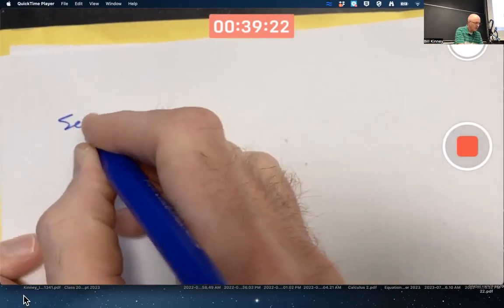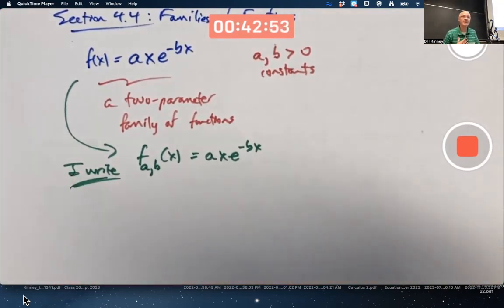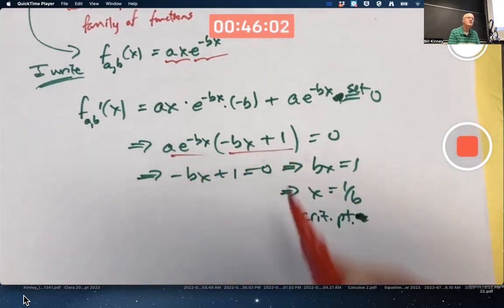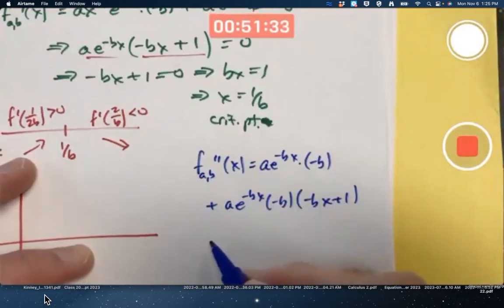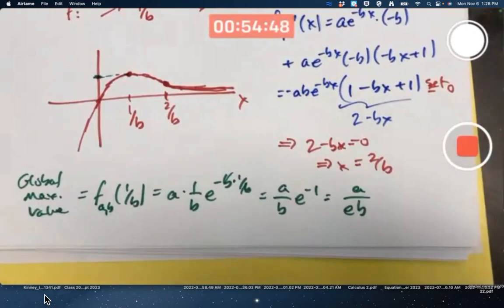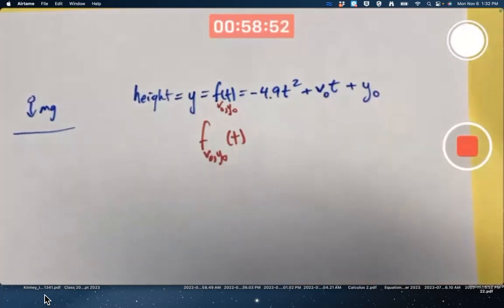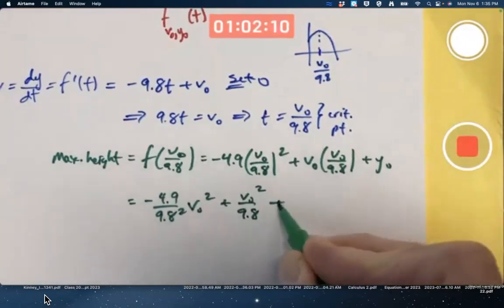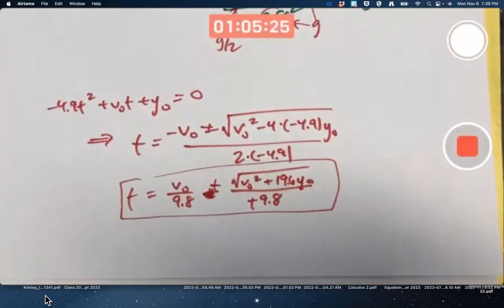Calculus 1, Lec 27C: Two Families of Functions, Graph with Derivative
We use derivatives in Calculus to graph functions from the families f(x)=a*x*e^(-b*x) and f(t)=-4.9t^2 + v0*t + y0 (useful for modeling free fall in physics). We find critical points, classify them, and find inflection points. Intercepts are also helpful, as well as limiting values. Infinite Powers, How Calculus Reveals the Secrets of the Universe